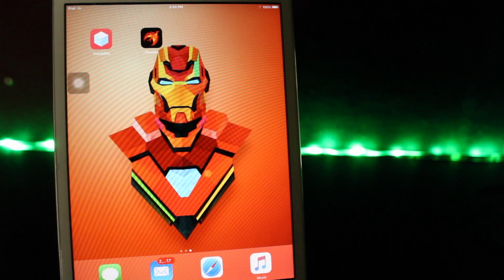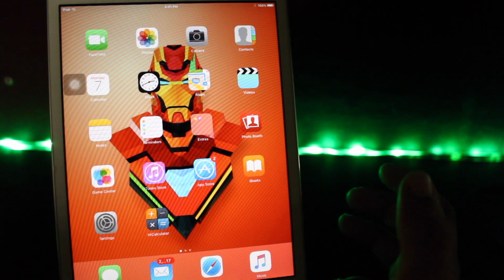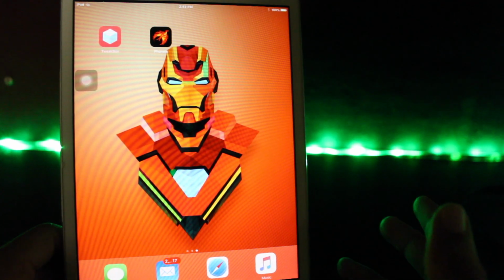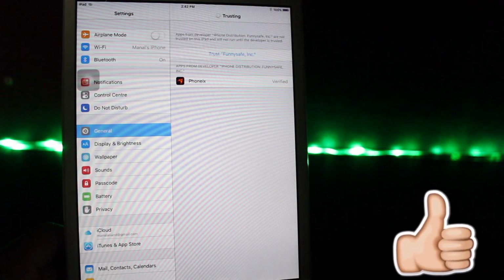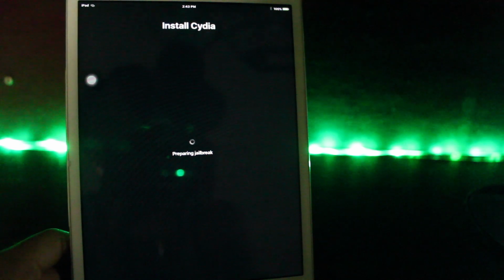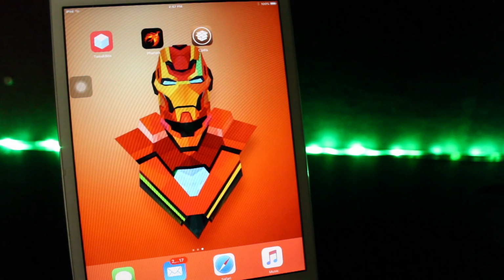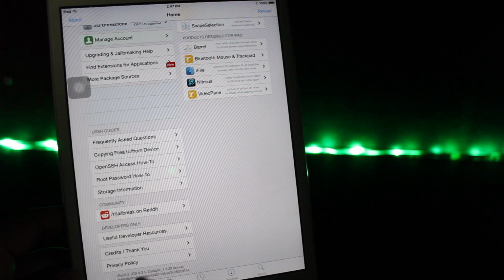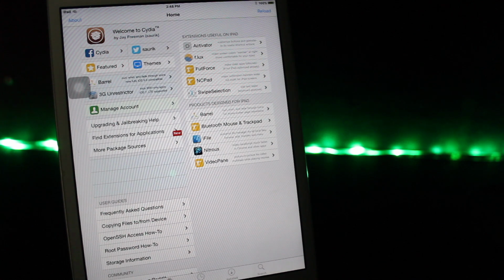How To Jailbreak iOS 9.3.5 No Computer iPhone 4S,5,5C,iPad 4,3,2, Mini 1,iPod Touch 5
List Of Devices Compatible With ios 9.3.5 Jailbreak :-
iPhone 4s
iPhone 5, 5c